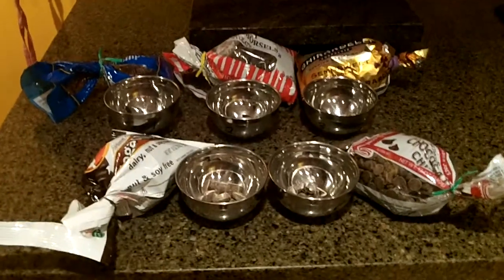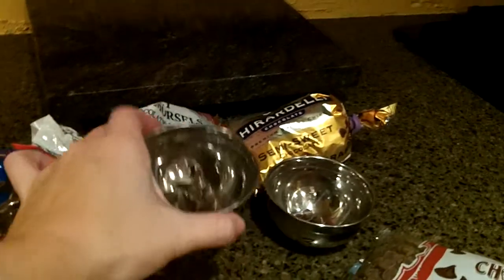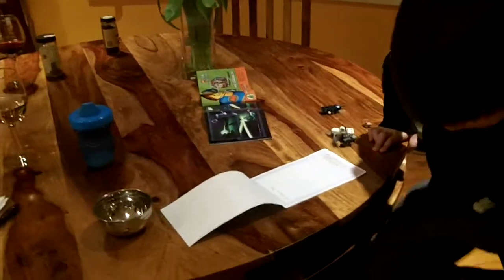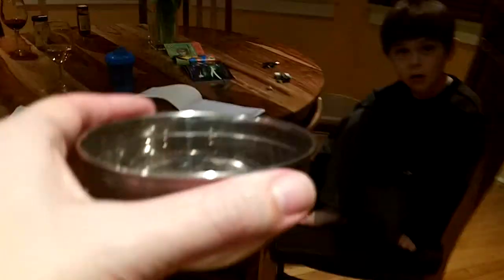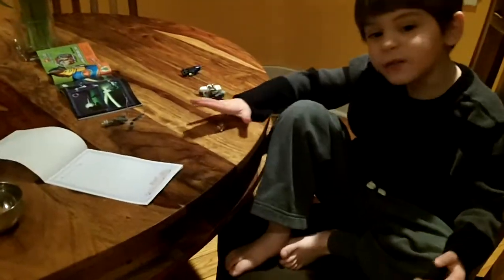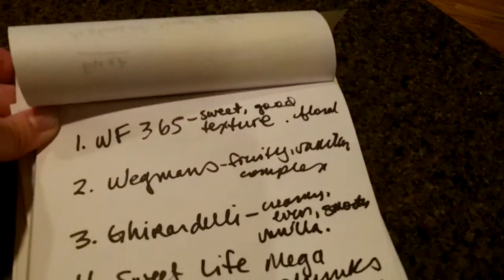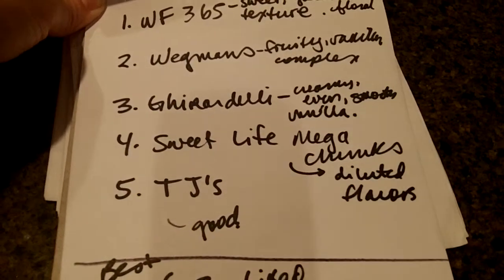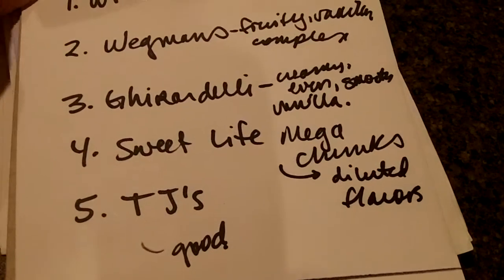Vegan Fazool's Vegan Chocolate Chip Tasting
In a blind taste test, my son and husband give feedback on five different brands of (vegan) chocolate chips: three store brands and two national brands (I mistakenly say it's four store brands in the intro).  The results are surprising!  See what my friends had to say about the chips on my blog, Vegan Fazool